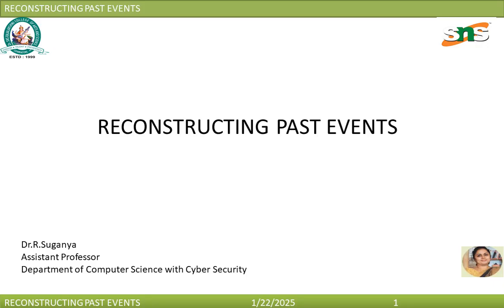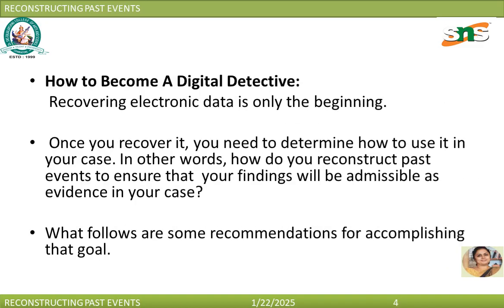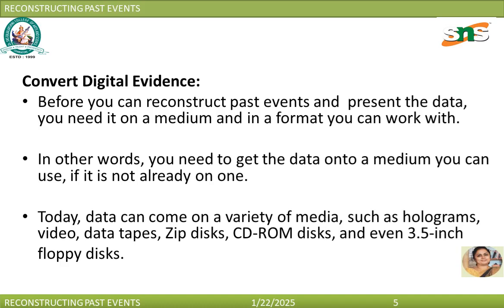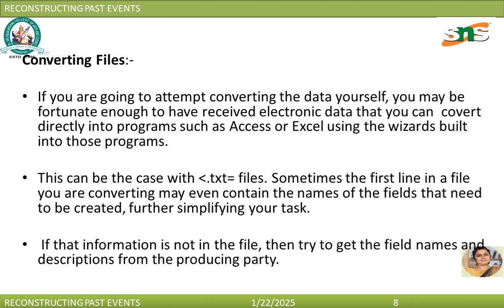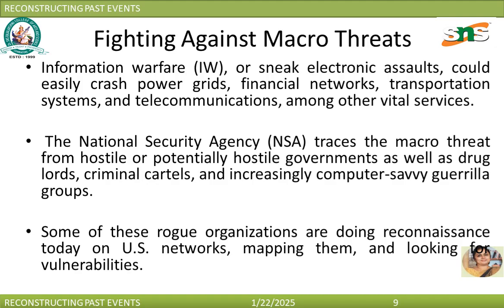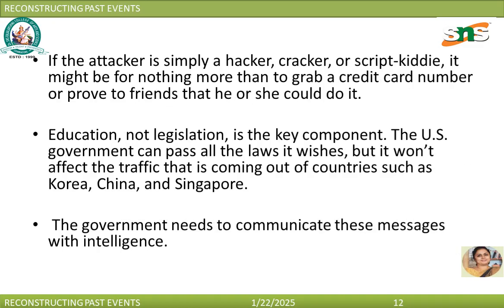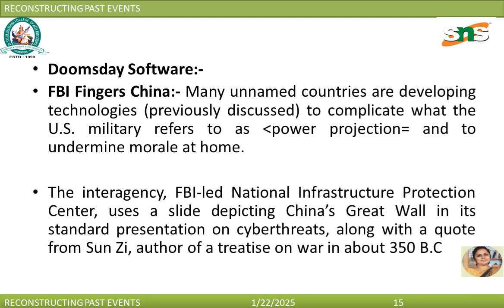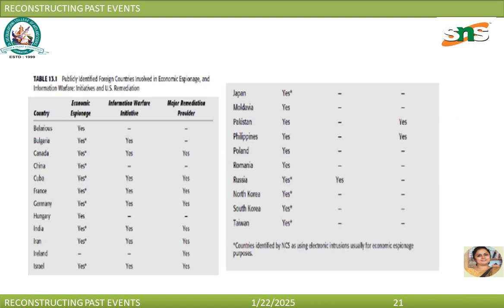RECONSTRUCTING PAST EVENTS|Dr.R.Suganya|SNS INSTITUTIONS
This video helps analyzing digital evidence collected from a system to piece together a chronological timeline of activities that occurred on a computer or network,